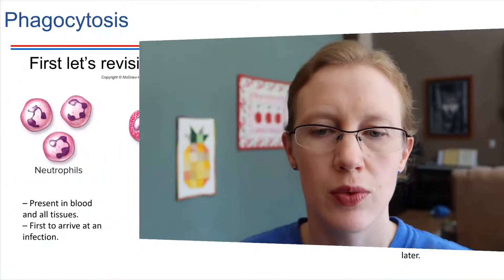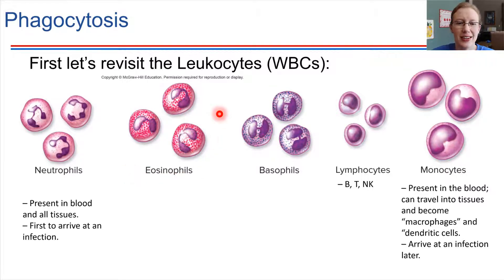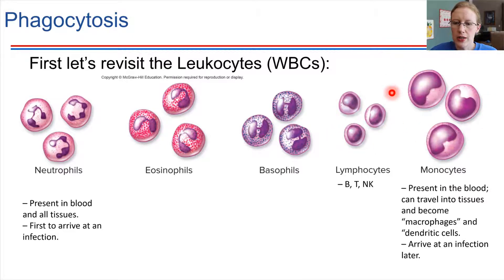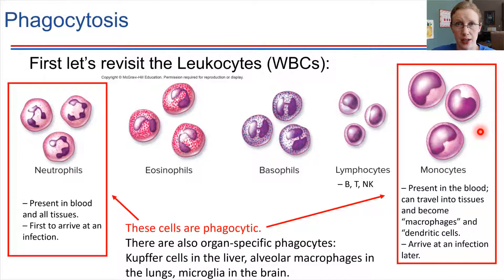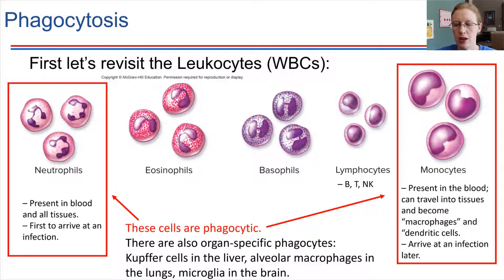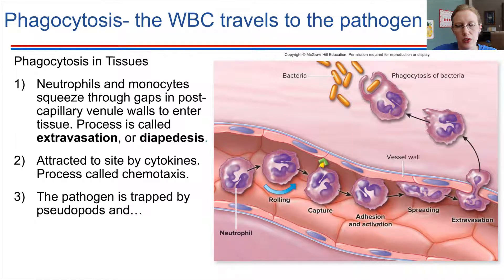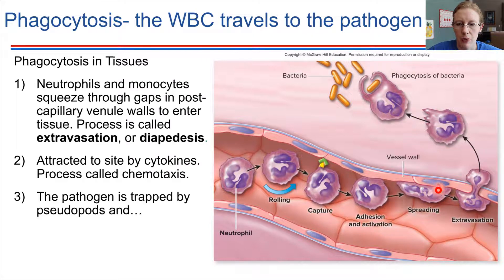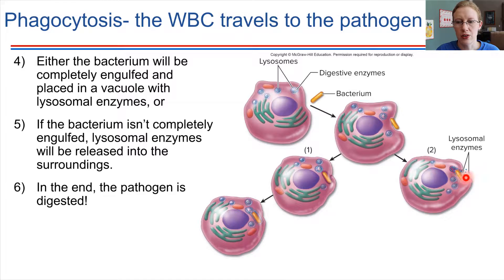Bio18 Ch15 The Immune System part2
Innate Immunity: Phagocytosis